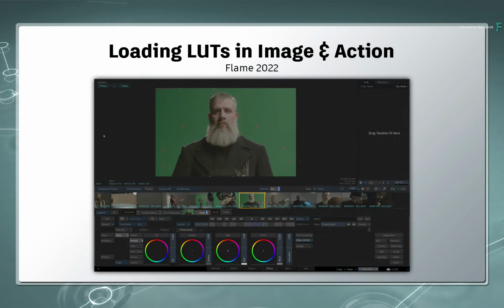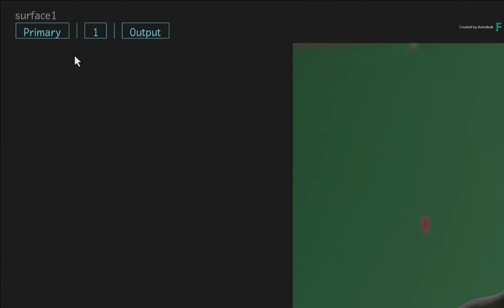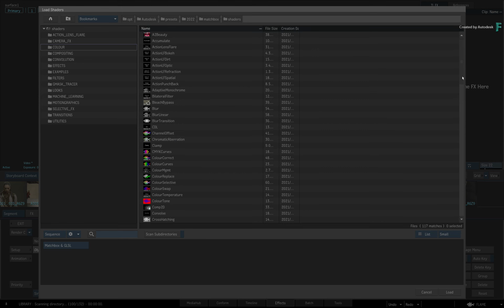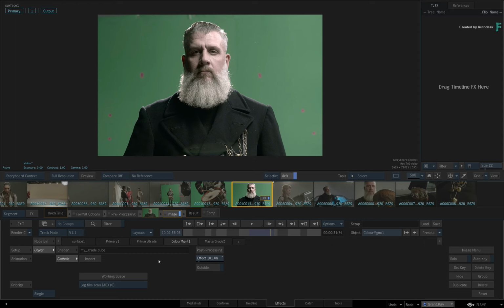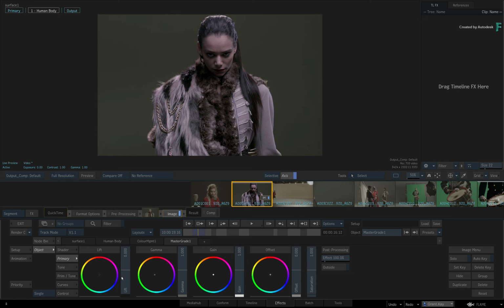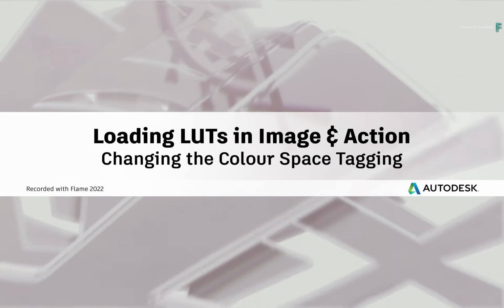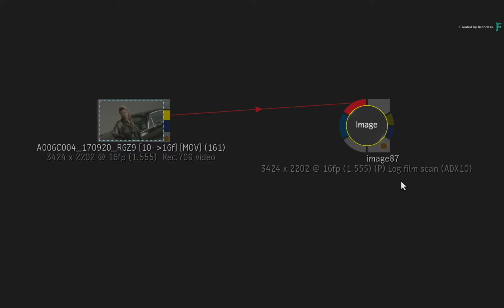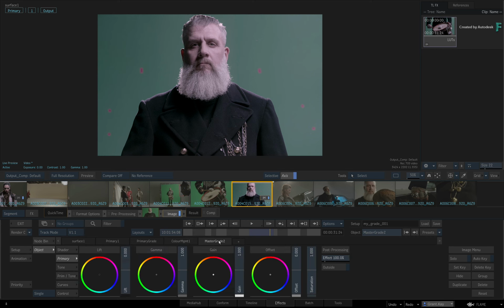Loading LUTs in Image & Action - Flame 2022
Level: Beginner

In this video, you’ll cover the new capability of loading LUTs (Look Up Tables) directly in the Image and Action tools within Flame 2022.

This new matchbox shader gives you enhanced capabilities of having your LUTs directly in the grading context.  The LUTs can also be used as part of the creative process when working with Selectives to isolate a part of your image.

So you’ll cover loading LUTs in the Effects Environment, using LUTs within a Selective isolation, loading the LUTs in the Batch node flow graph, changing the colour space tagging output and how your LUTs are backed up once you’re finished with the project.

The Colour Management shader supports a whole range of Colour Transforms, so please check the on-line documentation for a list of supported formats.

00:00 - Introduction
00:48 - Loading LUTs in the Effects Environment
03:06 - Loading LUTs within a Selective
04:12 - Loading LUTs in the Batch Node Flow Graph
05:05 - Changing the Colour Space Tagging
05:57 - Backing Up the LUTs